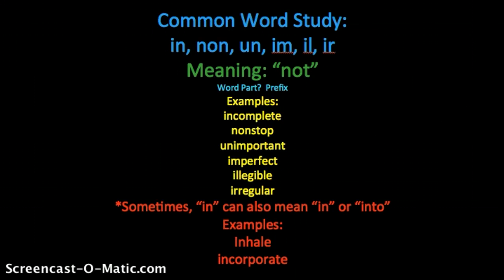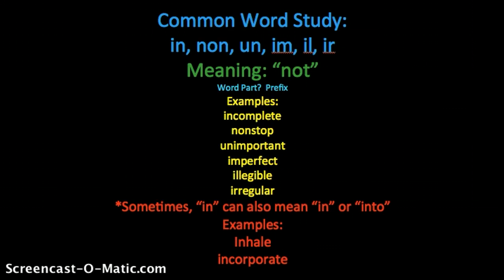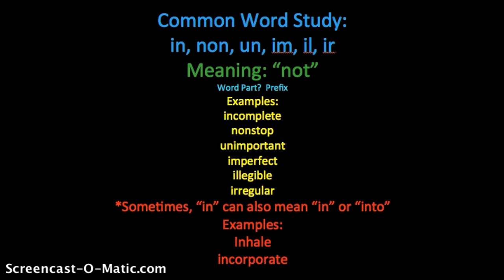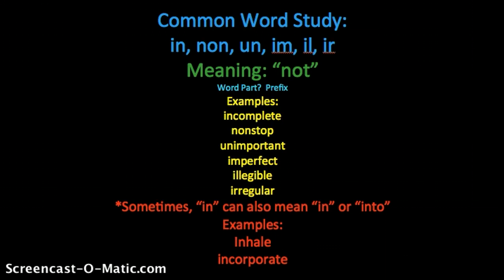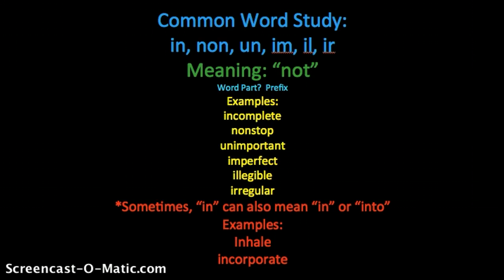:Common Word Study: in, non, un, im, il, ir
Exploring some common negative prefixes!